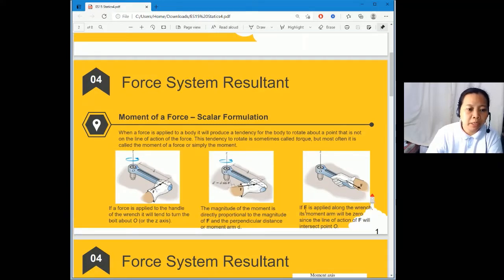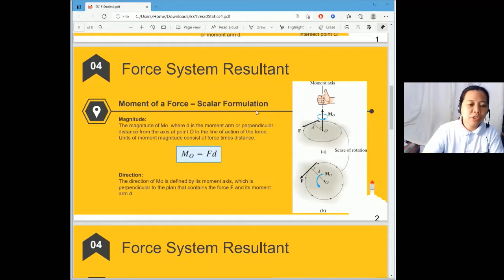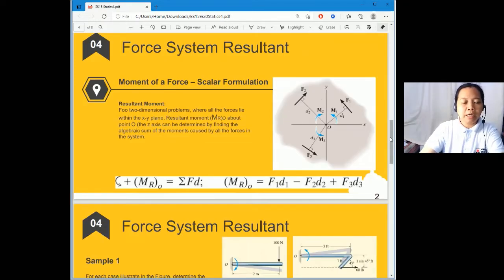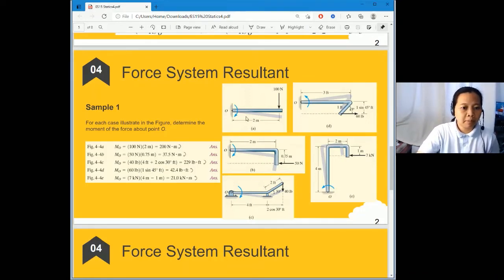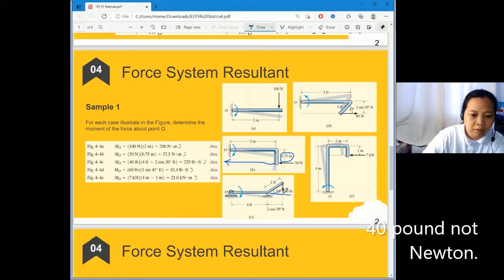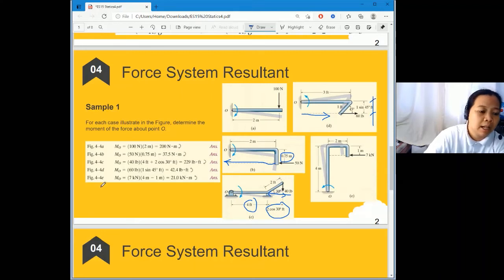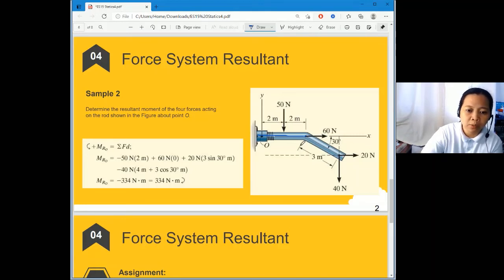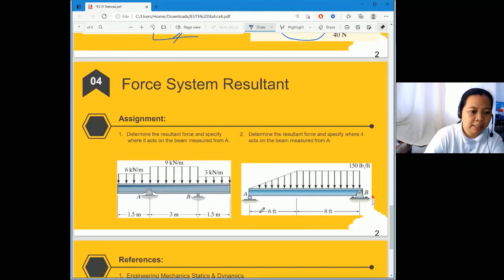ES 15 Force System Resultant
A simple discussion on the force system resultant. With sample problems on finding the moment or a resultant moment of a system.